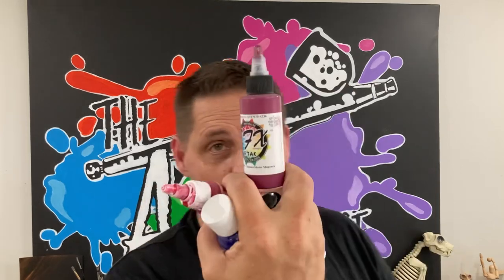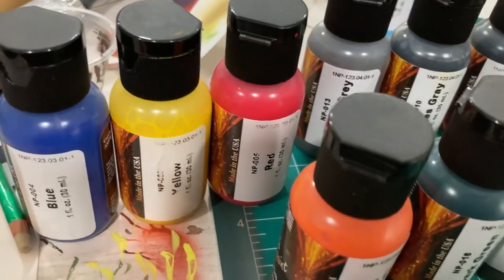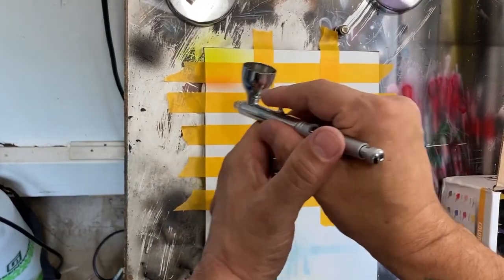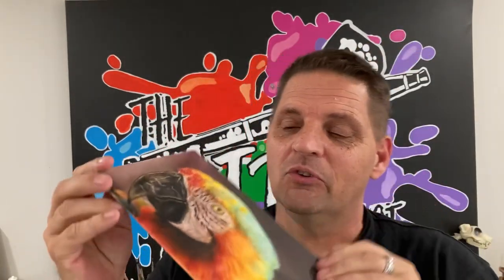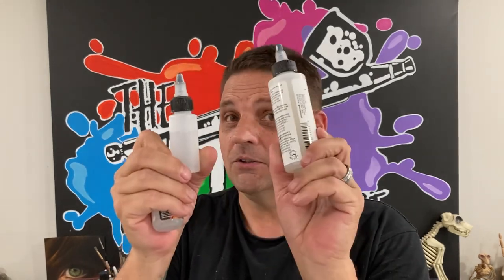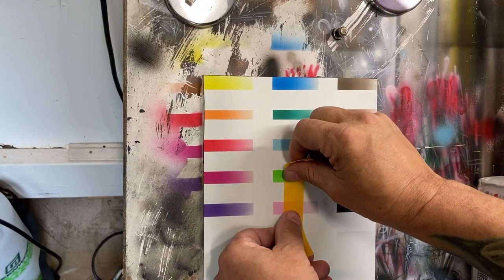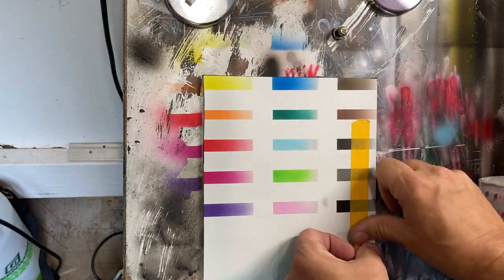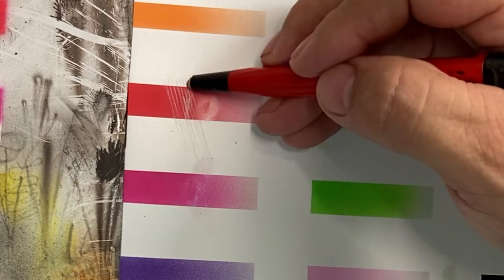"NO Name" Airbrush paint review and demo! Outstanding value!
Check out this new brand of economical airbrush paints.   MADE IN THE USA!  At a fantastic price point.   Suitable for art and illustration work and more!  The No Name airbrush paints are a semi opaque good quality paint designed to compete in price with any paint on the market! This represent an outstanding value!